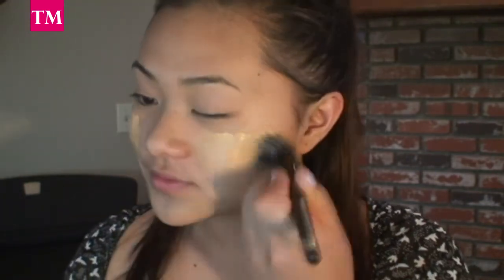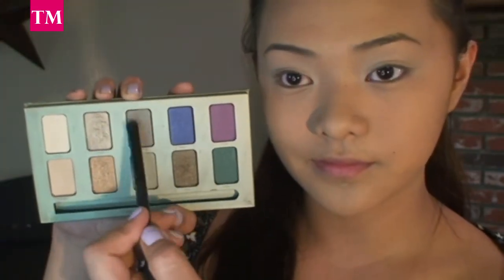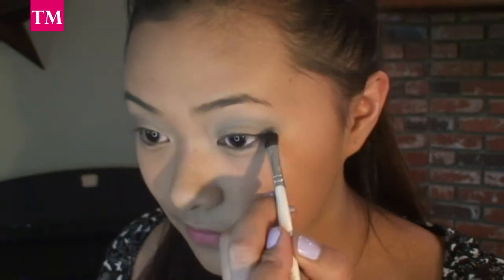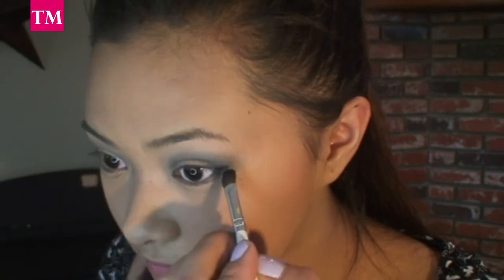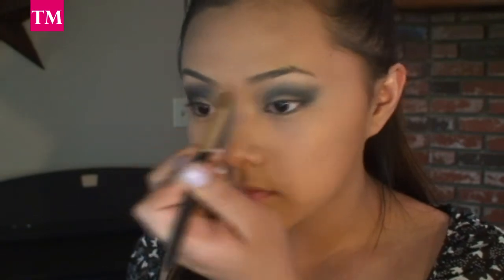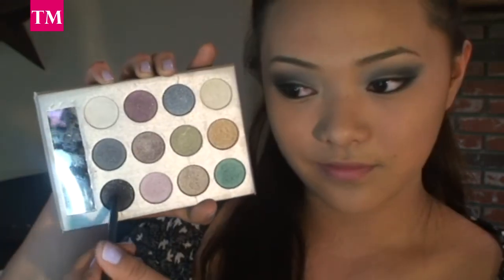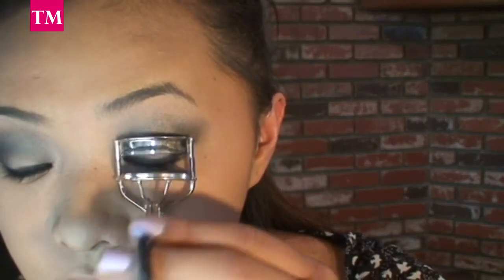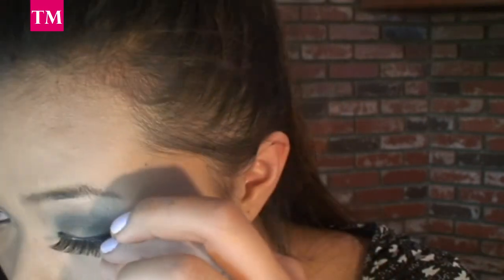The Prom Series: Smokey Eye Makeup Tutorial | Treasure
x
Treasure

The Prom Series: Softly Curled Braided Updo Tutorial: COMING SOON!